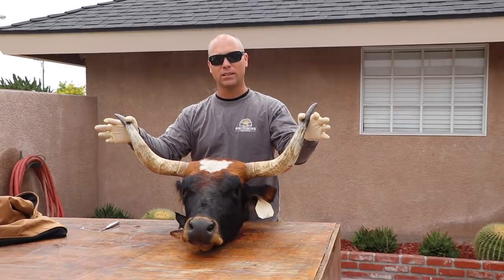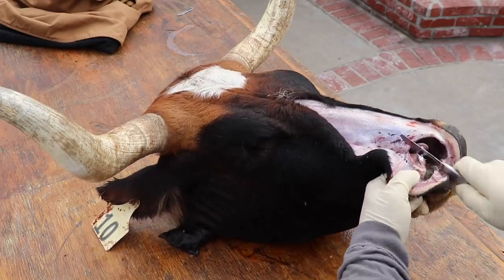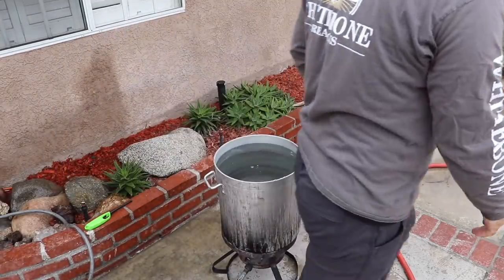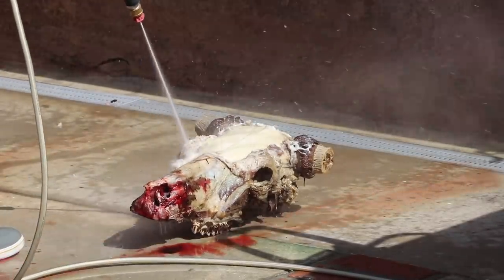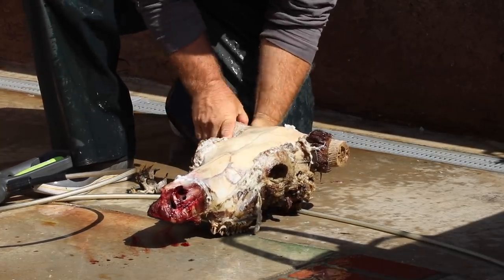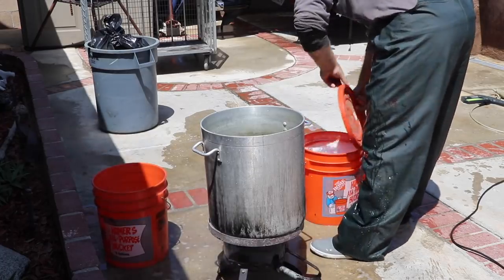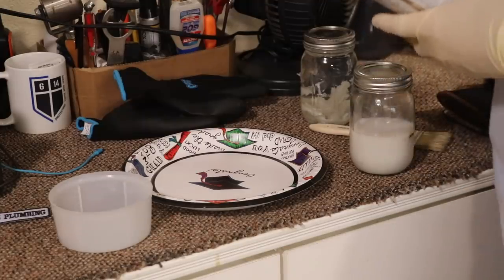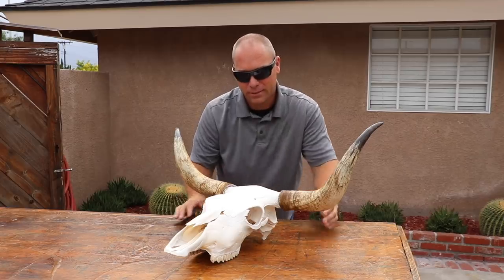HOW TO CLEAN A COW SKULL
HOW TO CLEAN A COW SKULL START TO FINISH.